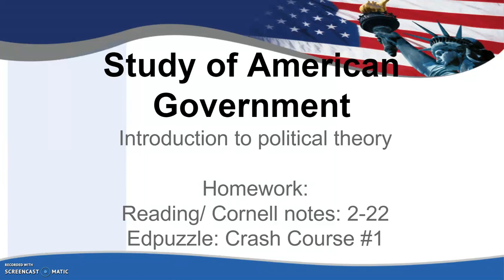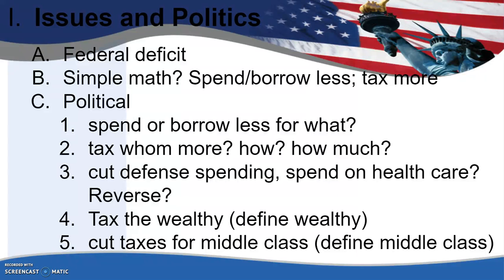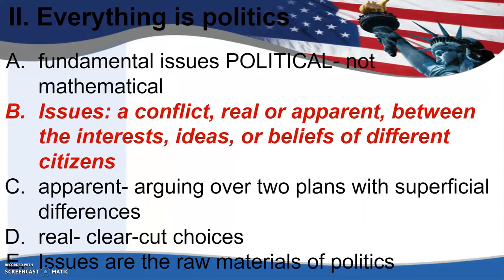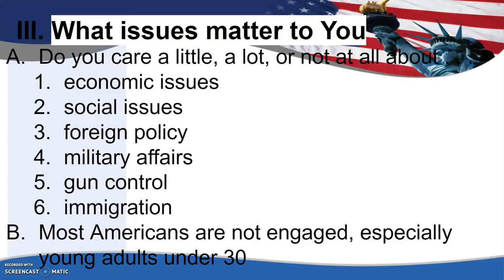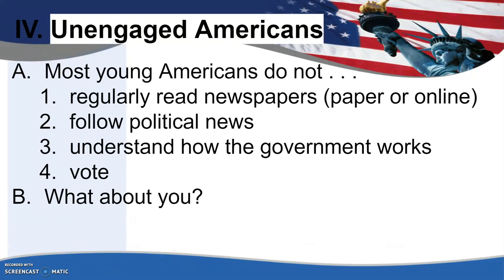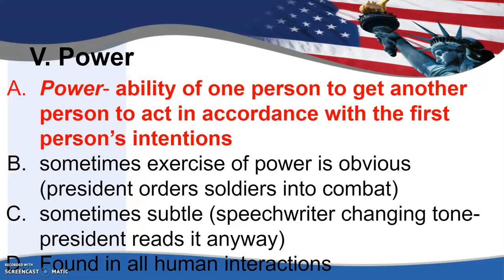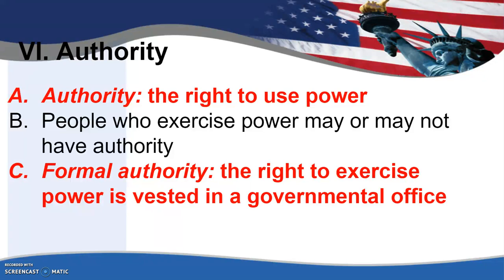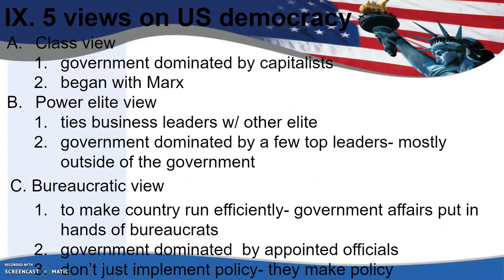Introduction to government theory